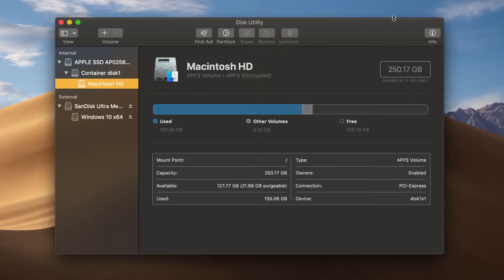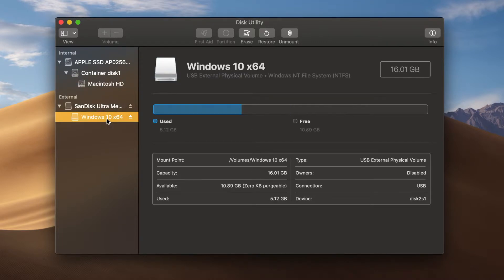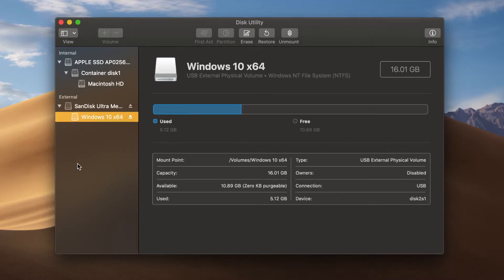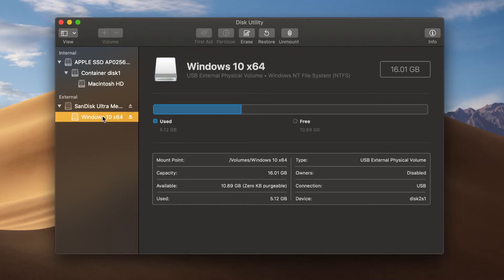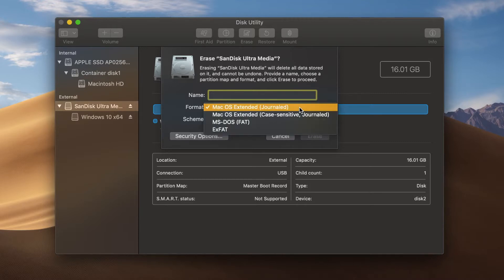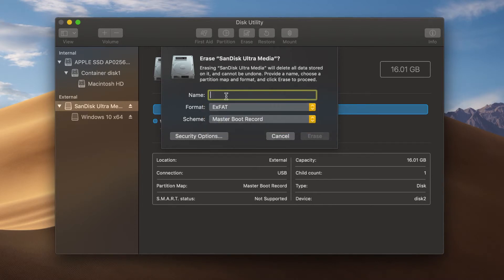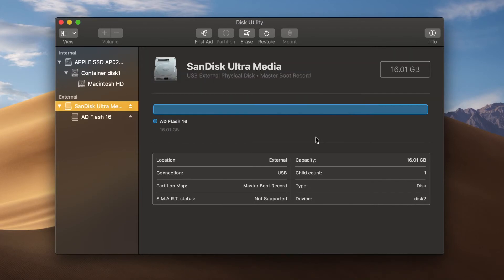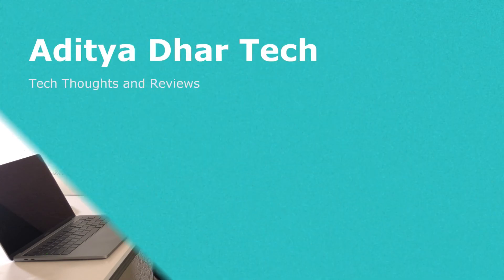How to Format a Flash Drive on Mac for Mac and PC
Formatting Flash Drives or Hard Drives can be tough because its often complicated. But here’s a simple tutorial as to How to format a Flash Drive on a Mac and a small tutorial on exactly what kind of formats you should choose if you want to make your flash drive compatible with certain types of computers. For the most part, if you have multiple types of computers, you should stick with ExFat because it is compatible with most computers while the more specific ones like NTFS or Mac OS Extended can be a bad idea. However, these specific file systems are better at making sure that your data doesn’t get corrupted at the cost of compatibility.

▶▶ "Can you use an Apple Watch Series 2 in 2019"